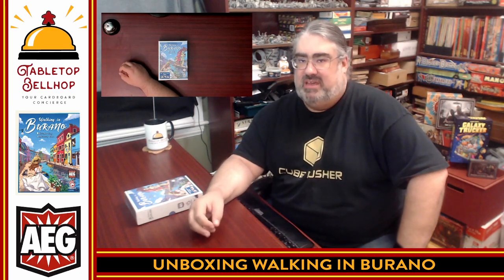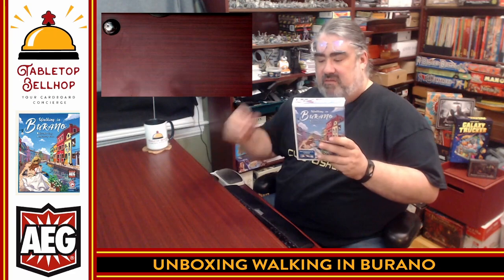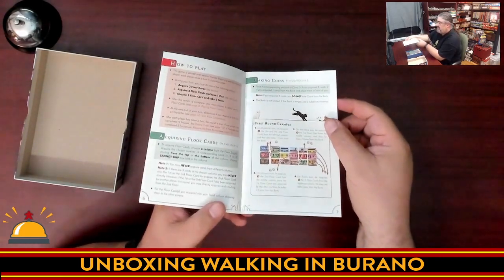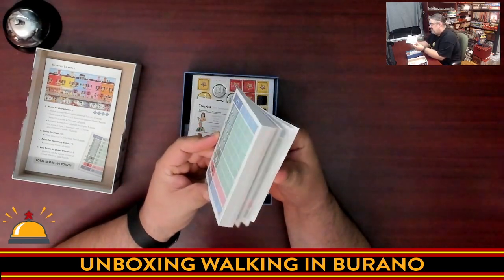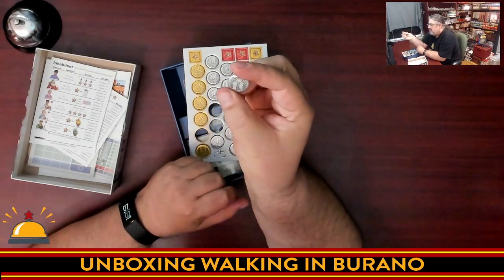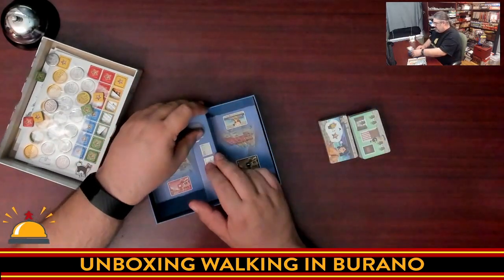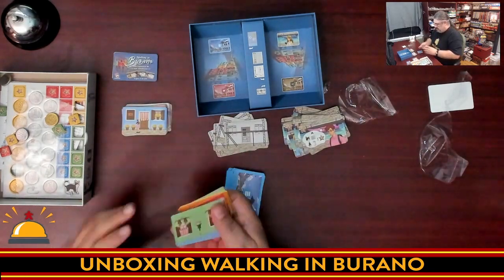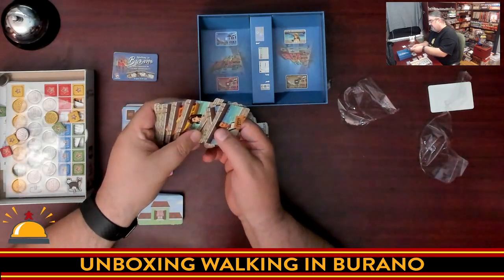UNBOXING Walking in Burano, a rather zen neighborhood building card game from AEG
Take a look at what you get with the board game Walking in Burano published by AEG. My copy of this game also includes Mini-Expansion Number 1 in the base box, so you get to see what's in that as well.

This rather peaceful card game was designed by Wei-Min Ling and features colourful artwork by Maisherly. It was localized and published in North America by AEG (Alderac Entertainment Group).

Index:
00:00 INTRO
01:56 OPENING THE BOX
11:18 FINAL THOUGHTS

From the publisher:

Burano is a beautiful island of Venice in Italy, known for its colorful houses. Walking through the island, you will see these vibrant houses on both sides of the canal, as well as the personal décor placed by the inhabitants of these houses and shops. Tourists always linger on the street to appreciate and enjoy the view.

The colorful houses of Burano need a fresh coat of paint in order to stay beautiful and vivid. Use your creativity to refurbish and decorate the houses and amaze the tourists and local people with your masterpiece!

Walking in Burano is a family game. Players place the Floor Cards in order to receive a visit from different characters. They will score points based on the various symbols on the houses. To be the player with the most points at the end of the game.